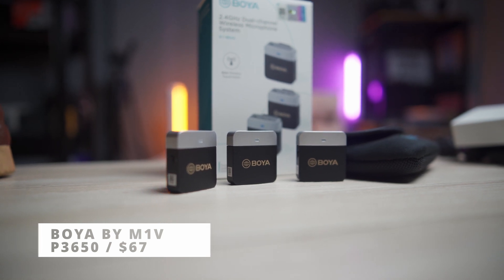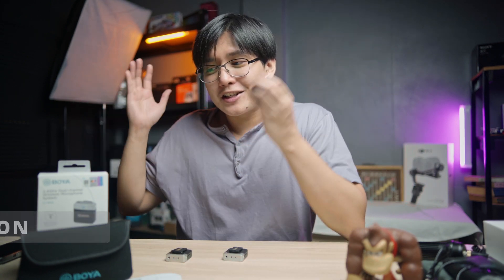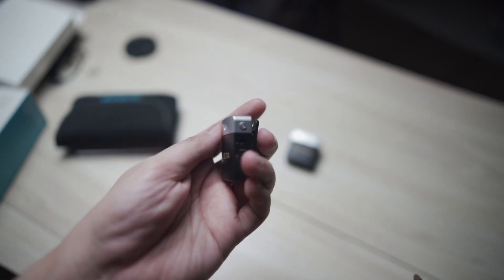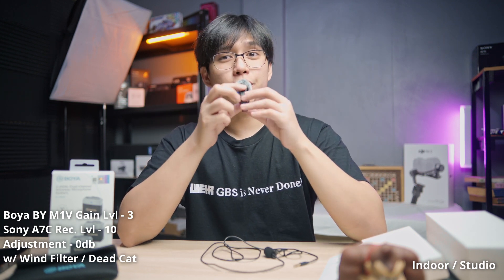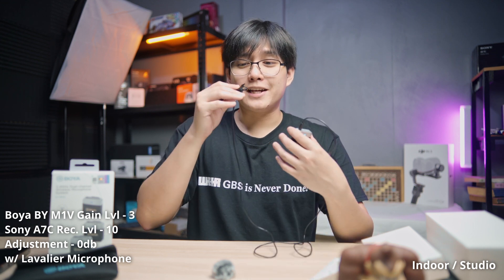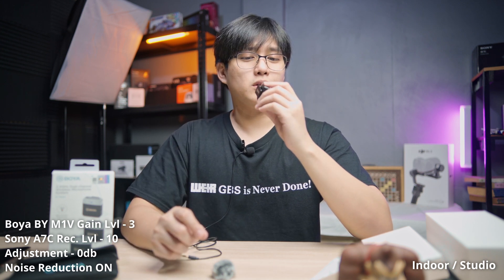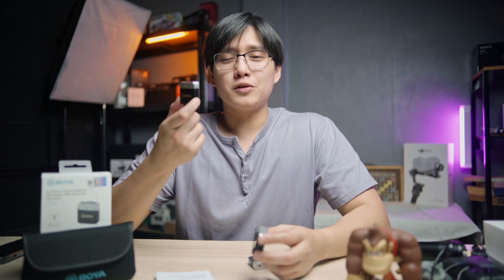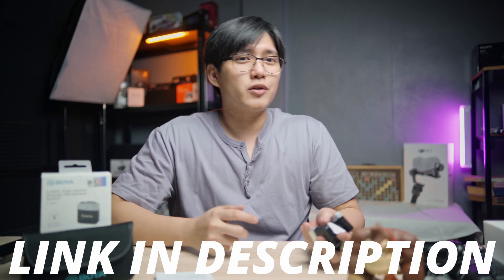BOYA BY-M1V WIRELESS LAVALIER MICROPHONE REVIEW & SAMPLES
Something that we didnt expect, the BOYA BY-M1V Wireless Lavalier Microphone could be the most ineresting mic fort 2023. Not only that it beats the Rode Wireles Go in terms of size but this mic could be the best bang for the buck for creators out there. Although this mic also goes by the name Boya BY-M1LV-U or Boya BY-M1LV-D you cant deny that this wireless mic produce an astounding sound quality.

Camera: Sony A7C and Iphone 14 Pro
Lenses: Viltrox 24mm f1.8, Yongnuo 35mm f2 & Yongnuo 85mm f1.8
Gimbal: DJI RS3